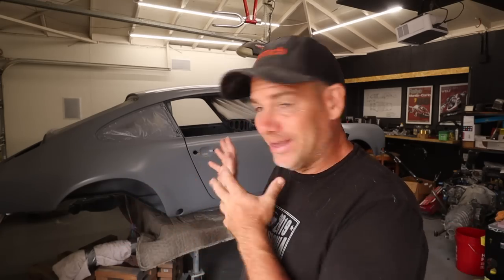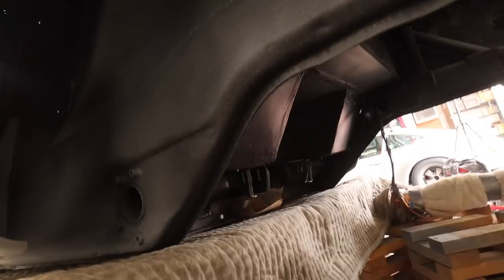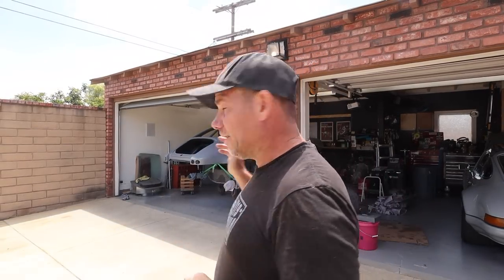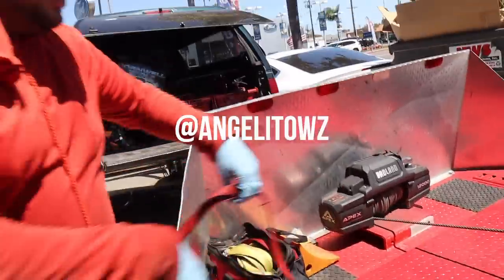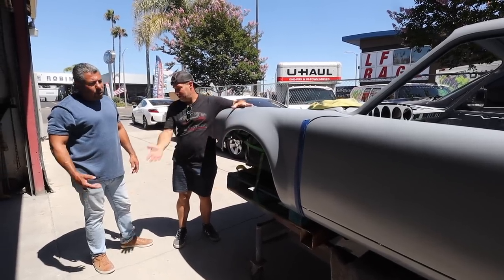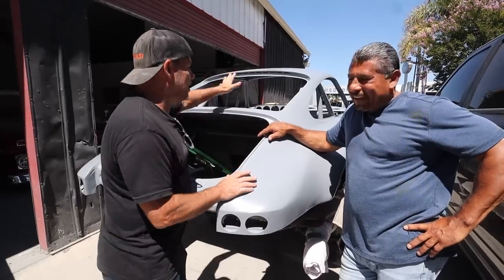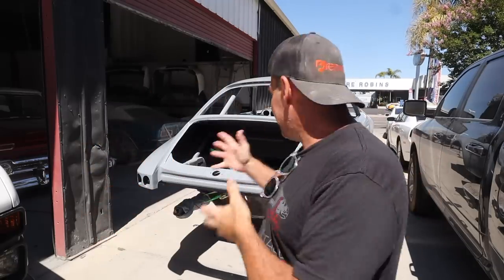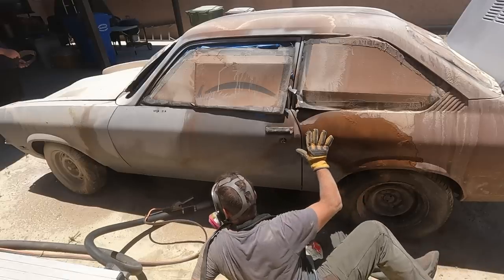FINALLY! Painting My Vintage Porsche 911 Restoration (Part 1: Delivery) | Blasphemy Build Ep. 87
Today I'm delivering the 1969 Porsche 911 Restoration to the paint shop, after 2+ long years of bodywork, blood sweat, and tears!